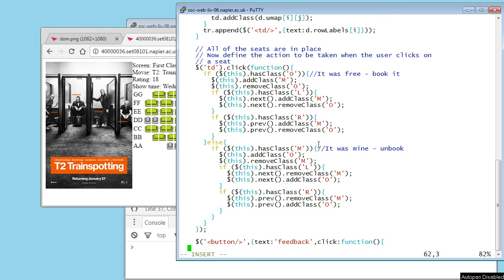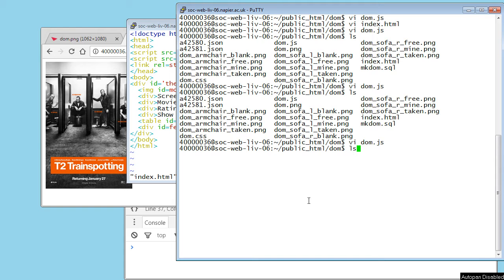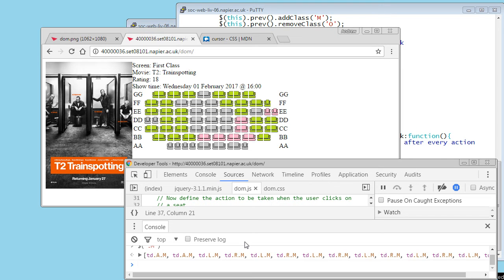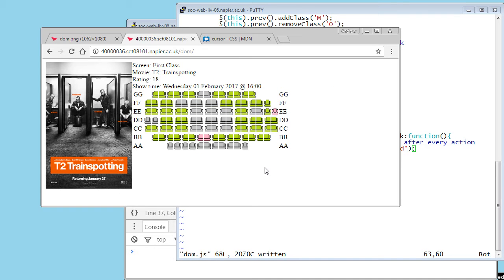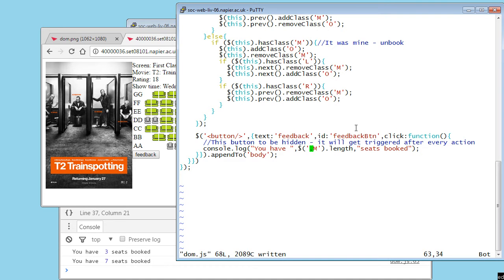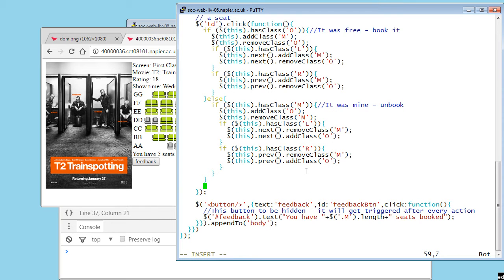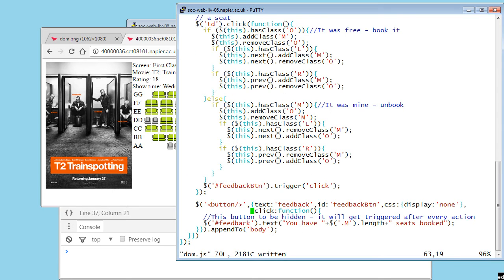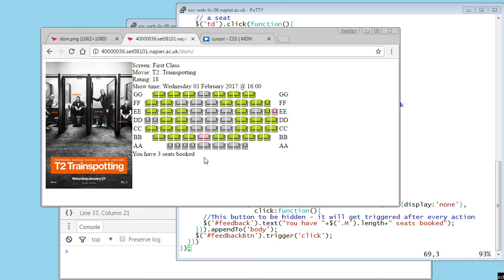domjq9 give feedback